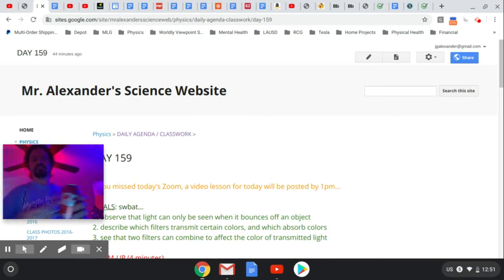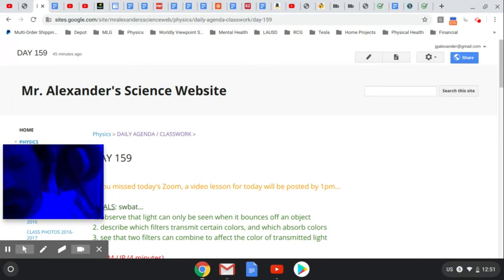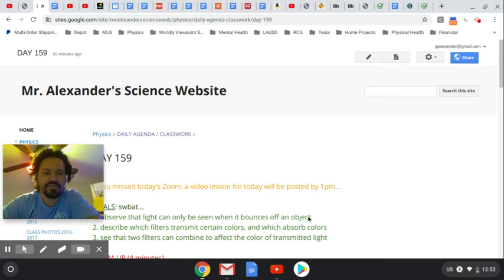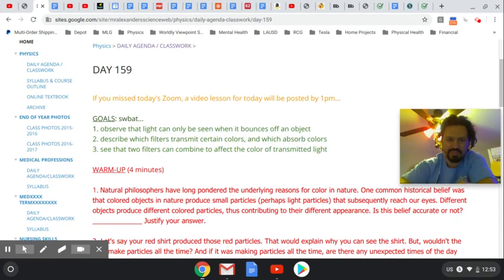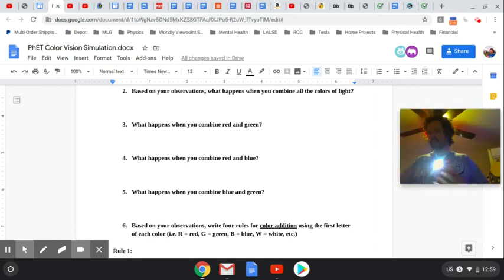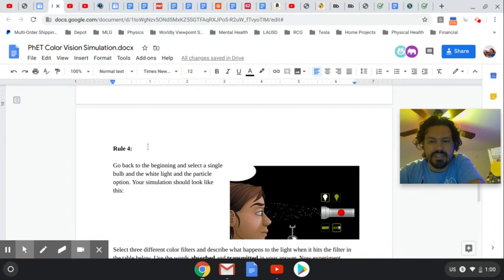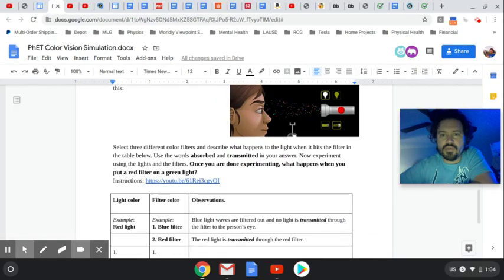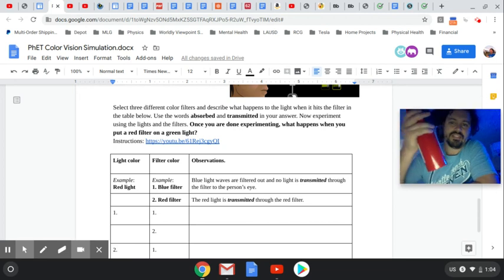Day 159: How Colors Interacts + How to Make Filters